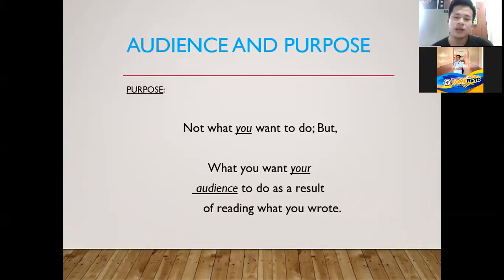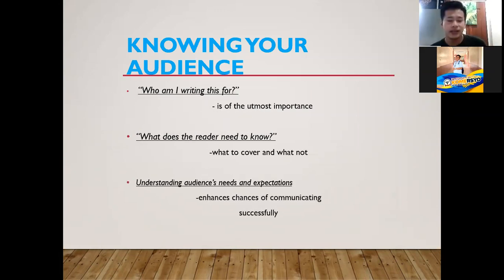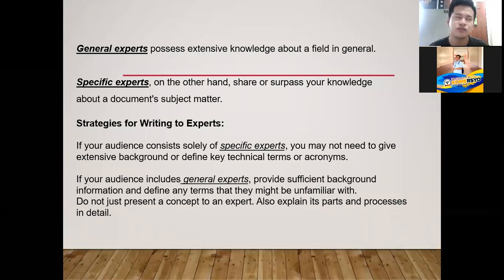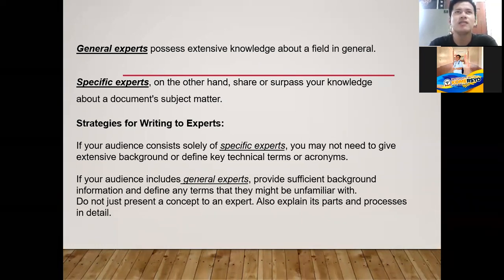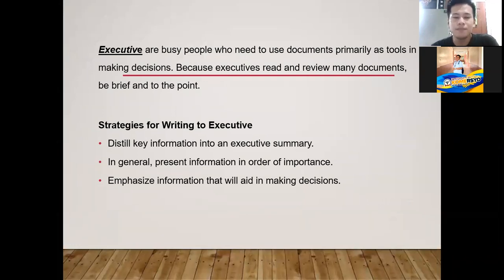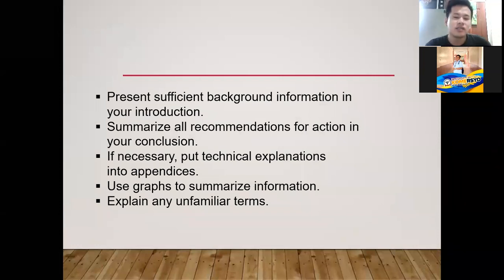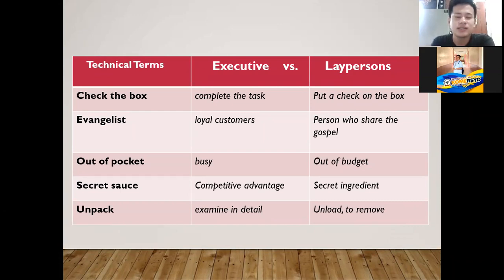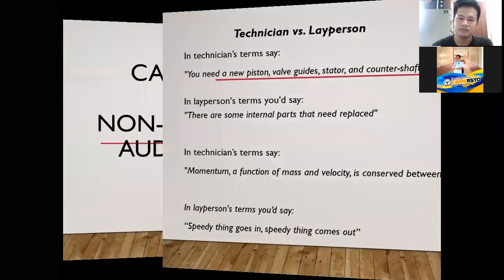Audience - Technical Writing